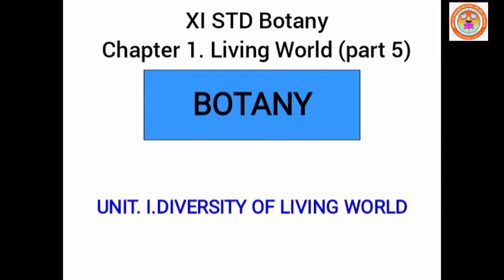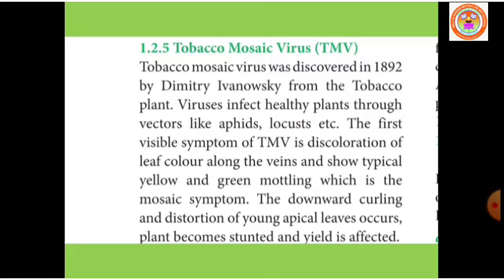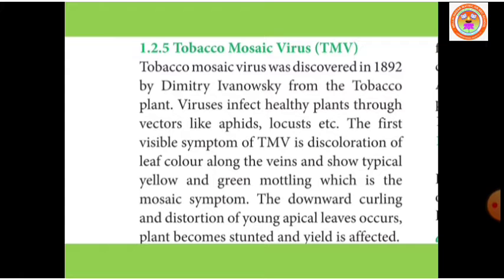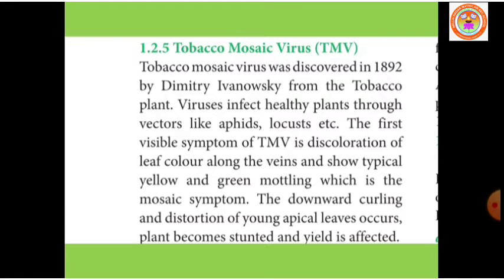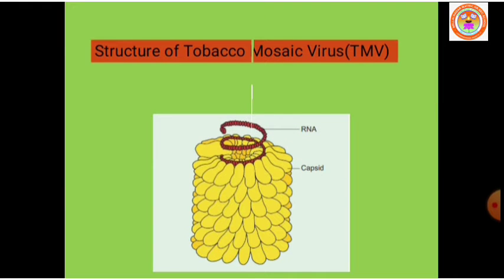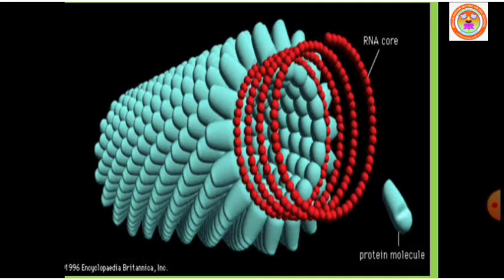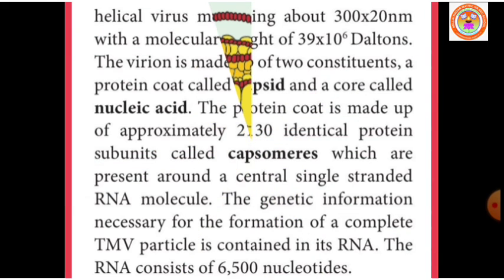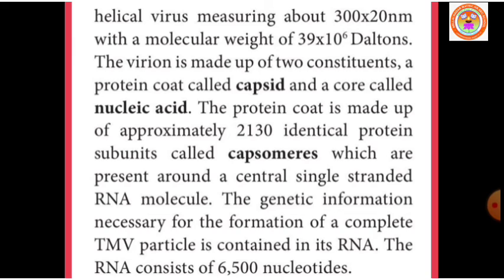STD XI BIO- BOTANY CHAPTER 1 LIVING WORLD ( TMV STRUCTURE ) PART V